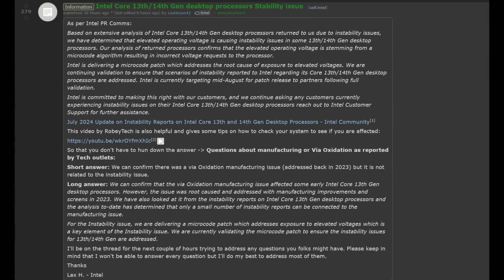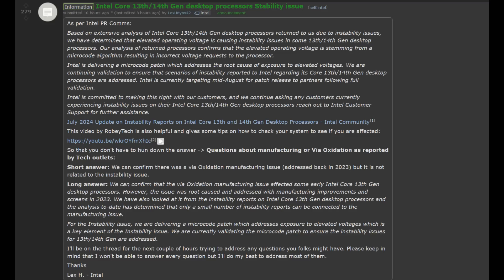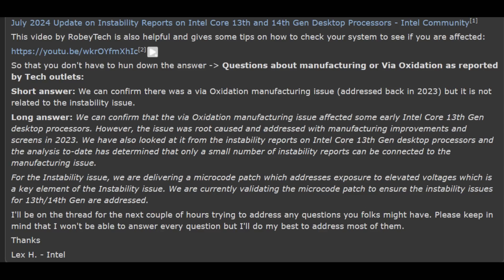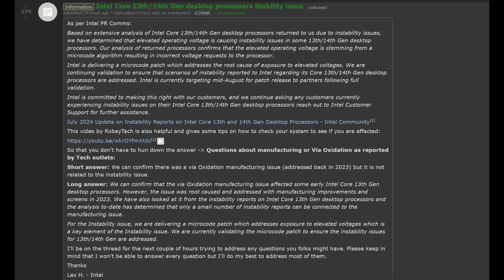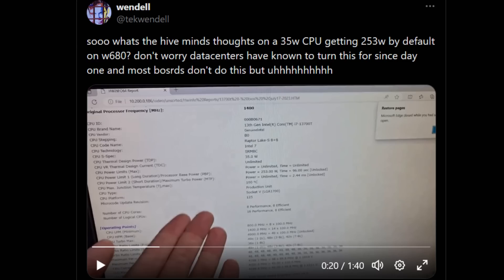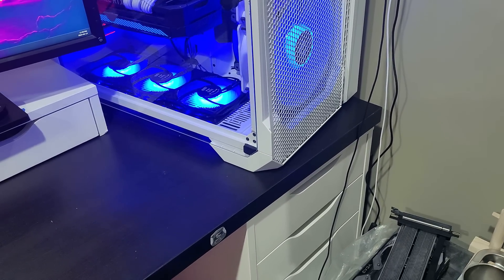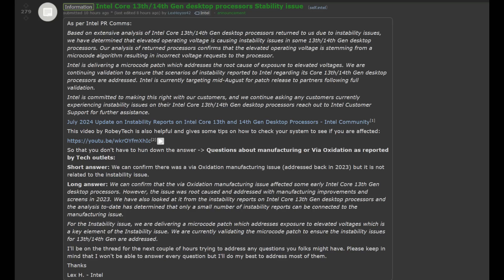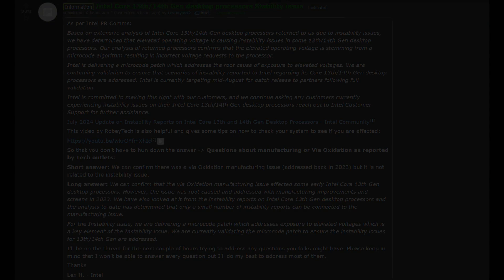Intel Admits Fault! How Elevated Voltage is Crippling 13th/14th Gen CPUs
In this video, I discuss the latest official statement from Intel regarding the widespread instability issues affecting their 13th and 14th Gen desktop CPUs. Intel has acknowledged that elevated voltage demands are causing significant problems, leading to crashes and instability. We'll break down their Reddit post, explore the impact of these issues on everyday users and data centers, and discuss potential solutions, including an upcoming microcode update. If you've been facing issues with your Intel CPU or want to prevent future problems, this video is a must-watch.